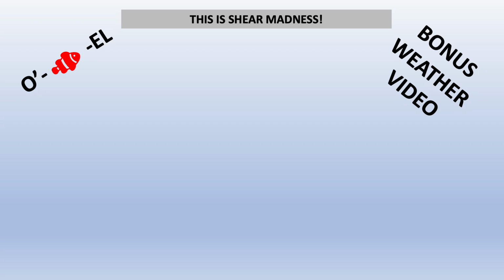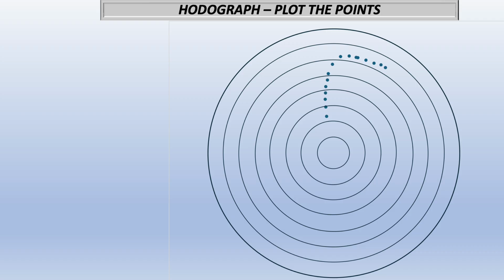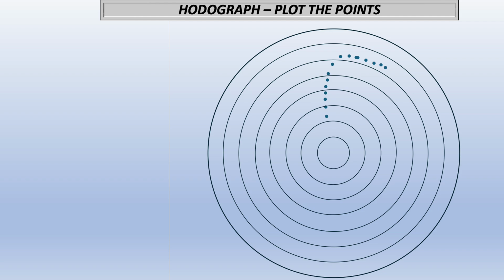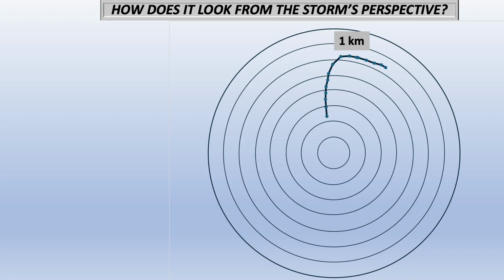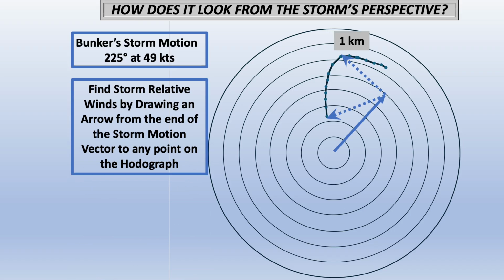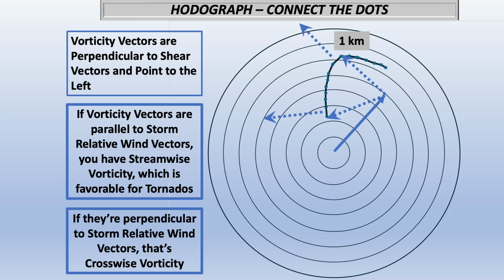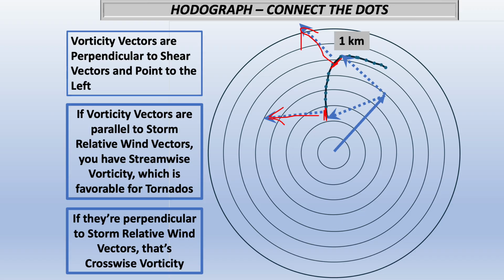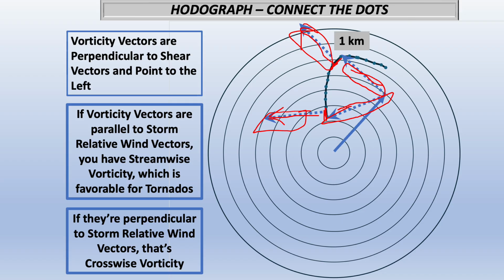THE USE OF HODOGRAPHS IN ASSESSING TORNADO POTENTIAL